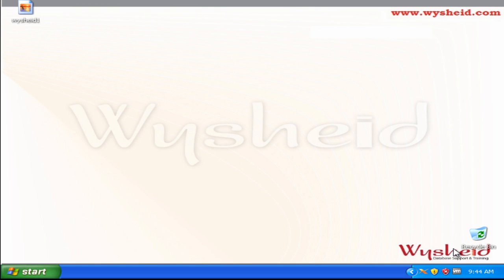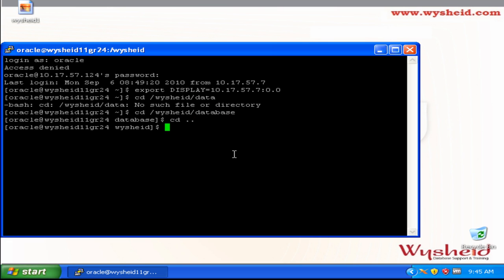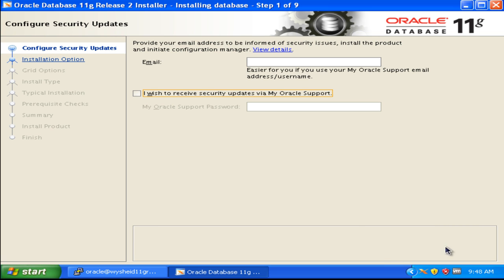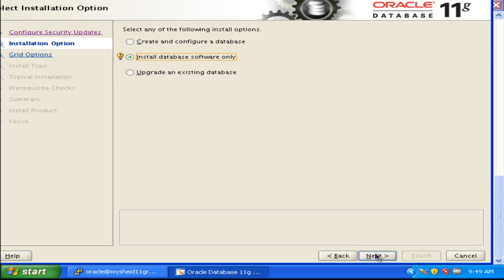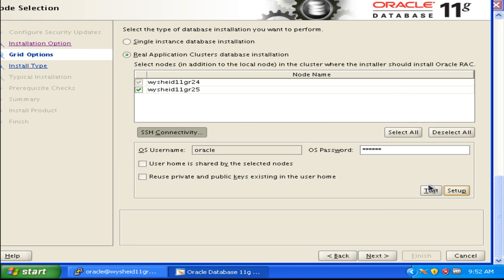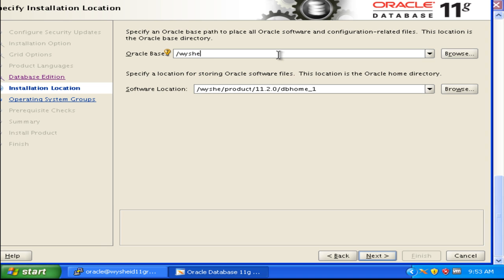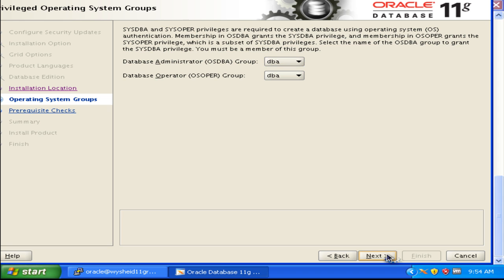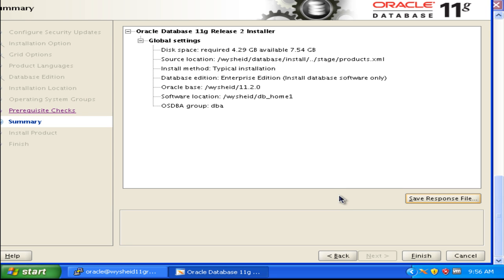RAC Tutorial|Oracle 11g RAC installation on linux | 11g R2 RAC RDBMS Installation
The video discuss in detail about the Oracle 11g R2 RAC RDBMS software installtion